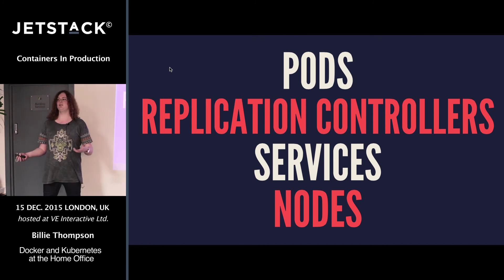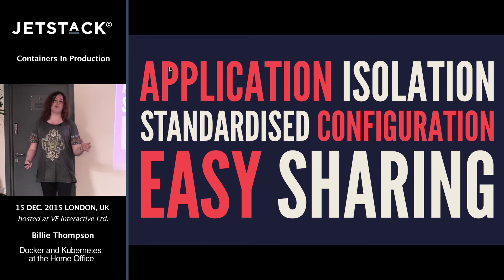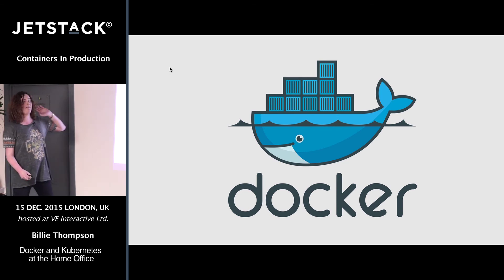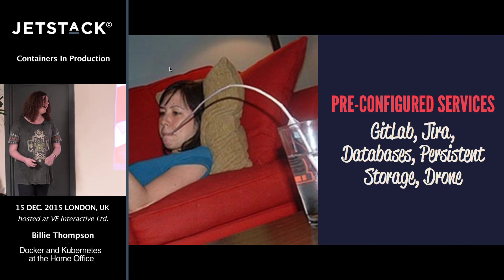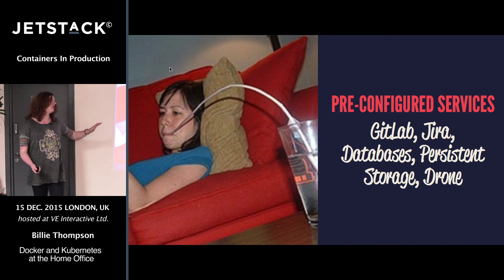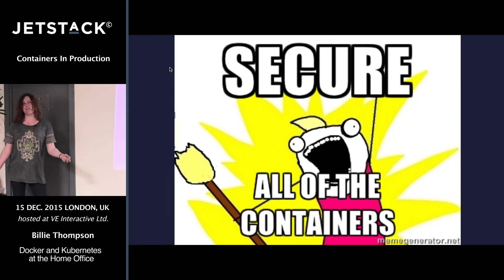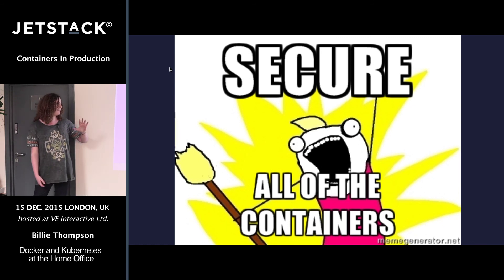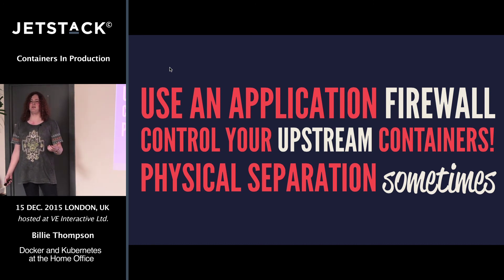Docker and Kubernetes at the Home Office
Speaker: Billie Thopmson

keys: conference, event, learning, meetings, meet-up, q&a, slides, presentations, talks, video